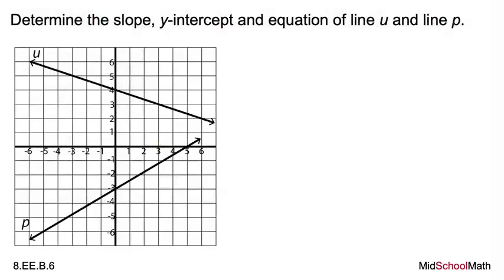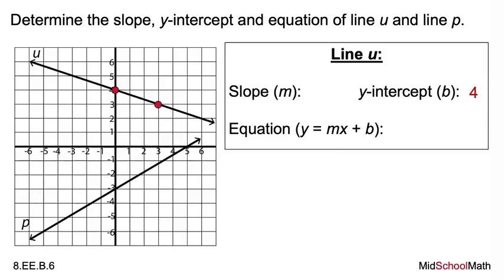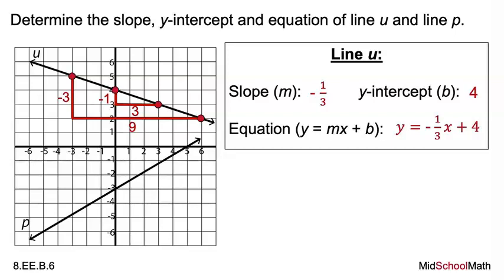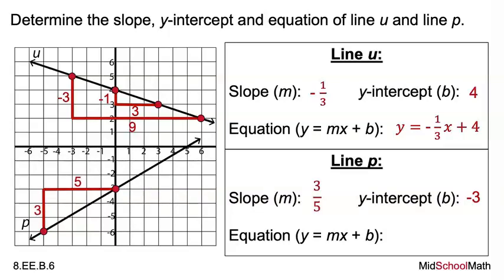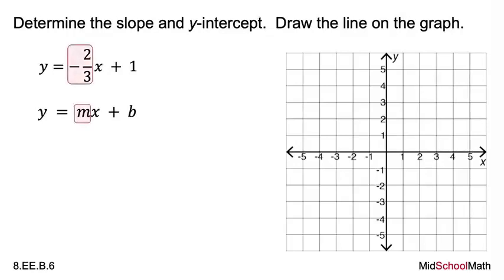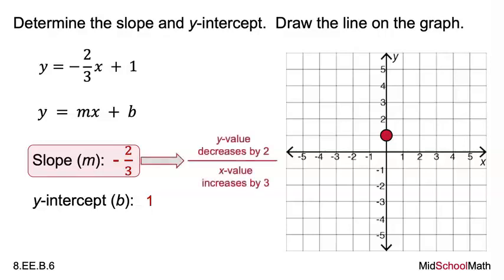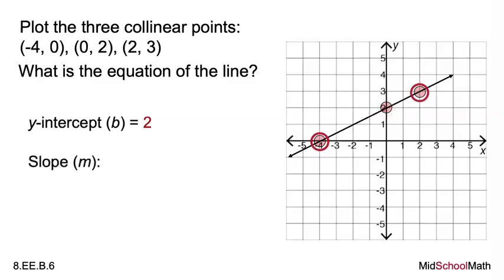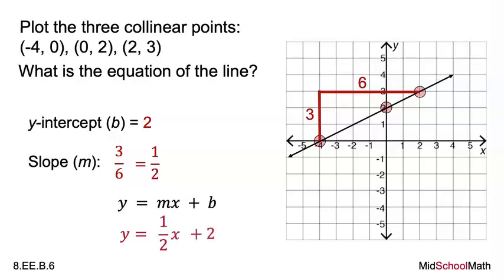Ghost Island Teacher Instruction Part 2